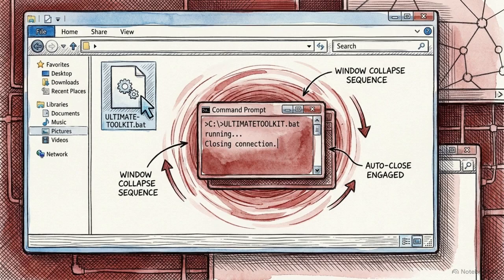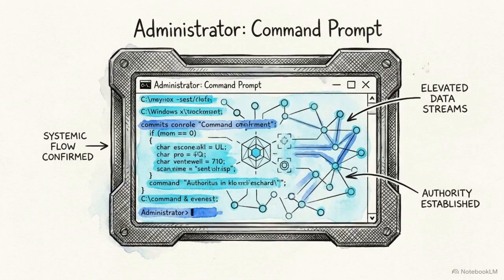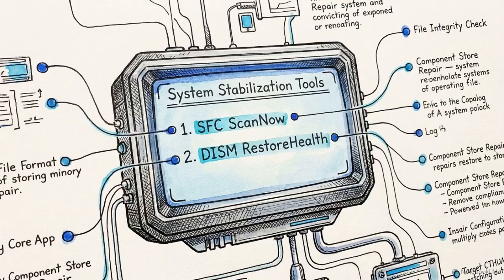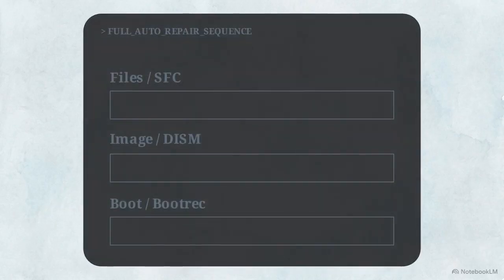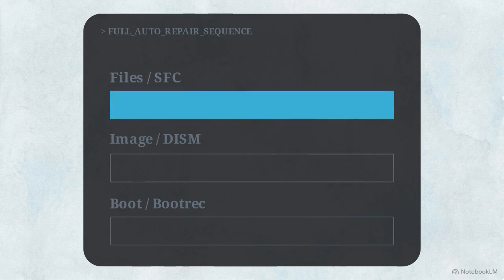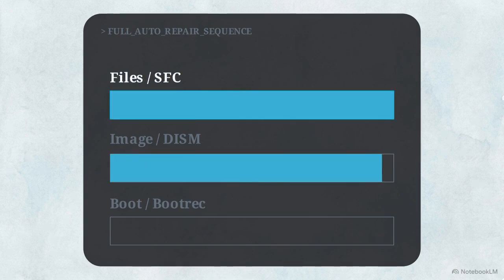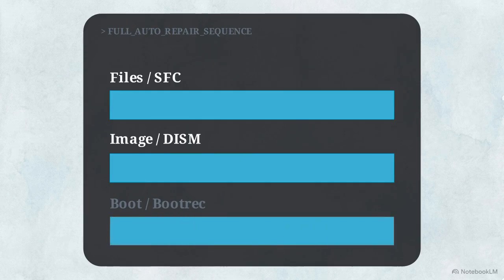I Built the Ultimate Hacker's CMD IT Toolkit Fix Windows Instantly 🚀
Stop memorizing complex PowerShell strings and jumping through dozens of hidden Windows menus. In this video, I do a full walkthrough of the ULTIMATETOOLKIT X PRO MAX+ v13.0—a native, enterprise-grade Windows IT Administration Master Toolkit built entirely inside a single batch script (.cmd).

Designed for system administrators, white-hat hackers, and power users, this lightweight utility turns any standard command prompt into a powerful enterprise diagnostics console. No third-party software, no bloat—just pure automation.

🛠️ KEY CAPABILITIES FEATURED IN THIS VIDEO:
• Full System Tools Integration (Group Policy, SecPol, UAC Settings)
• Advanced Network Suite (Automated fixes for 100+ networking issues)
• Windows Image & File Repair Engine (SFC, DISM, BCD Restores)
• Helpdesk Remote Management & Windows 11 RDP Oracle Fixes
• Targeted Performance Booster & Temp Cache Purge

TIMESTAMPS:
0:00 - The Ultimate Hacker's CMD Toolkit
0:45 - Architecture & Admin Mode Execution
1:30 - Core System Snap-ins & Module 01
2:45 - Deep Dive: Advanced Network Suite (Fixing Drops)
4:15 - Windows Core Repair Engine (SFC / DISM Automation)
5:45 - Helpdesk & RDP Enterprise Security Fixes
7:15 - Safe PC Speed Boosting & Temp Purge
9:00 - Code Audit & How to Download the Script